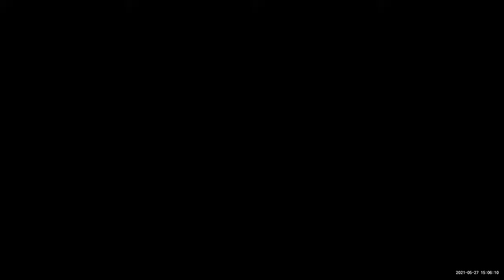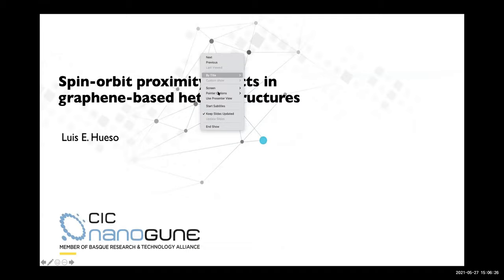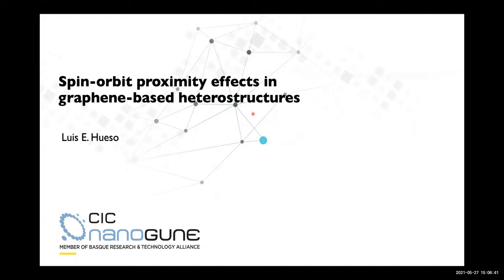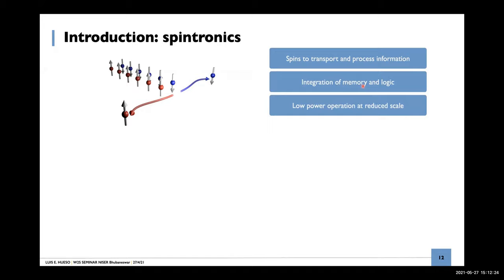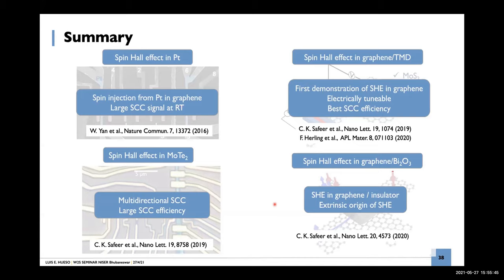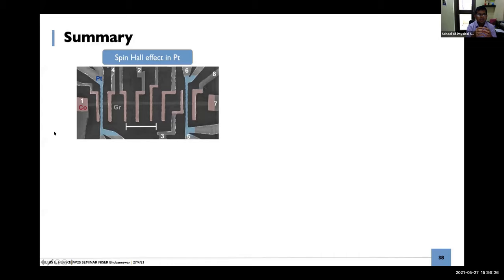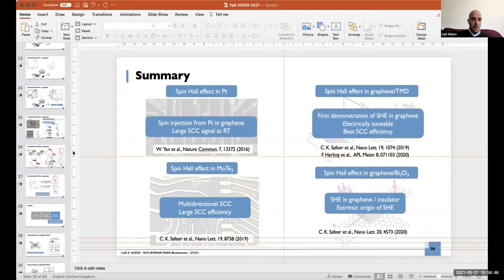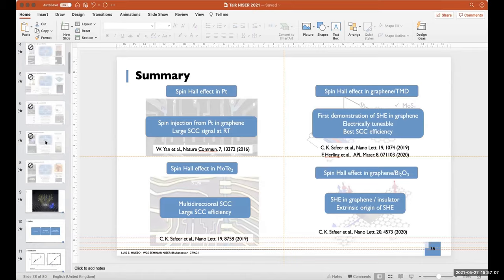Prof Luis E. Hueso_Spin-Orbit Effects in Graphene heterostructures